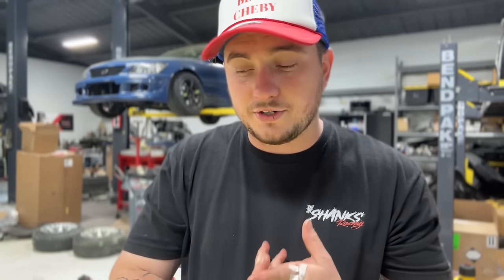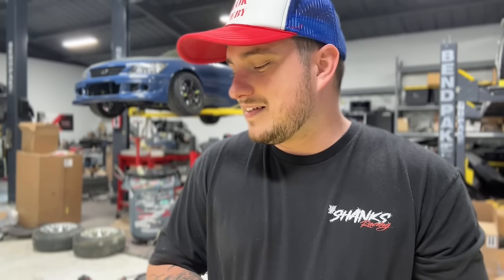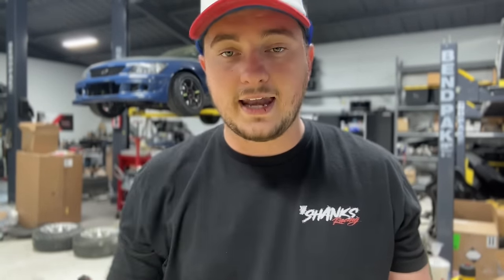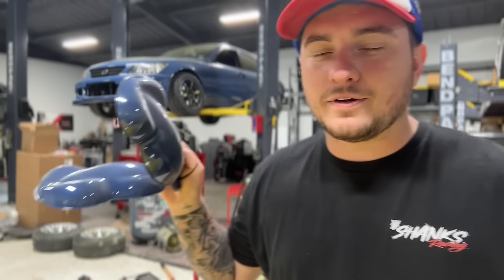Painting My IS300 an INSANE CUSTOM Color!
DIY painting an entire car in the dream garage? No problem! Huge thank you to Tommy and @thespraysource . Make sure you check out all they have to offer

0:00 Introduction
1:53 The Products
4:00 Bodywork
10:30 Masking
17:54 Painting
28:29 The Mistake

Codes and links:
Amazon Store Front

Cars EvanShanks Shanks DIY Car Paint, Painting a car, automotive painting, DIY car painting, how to paint your car.